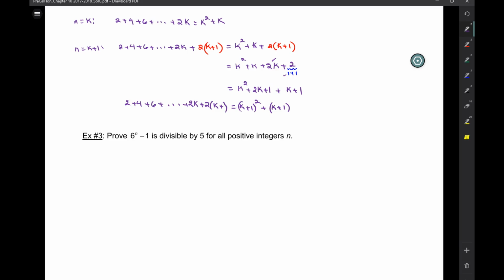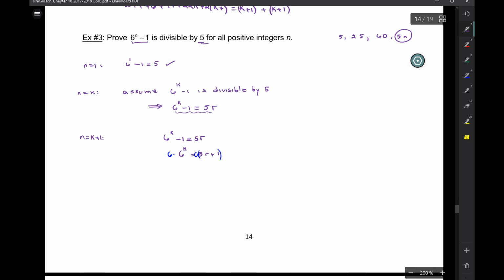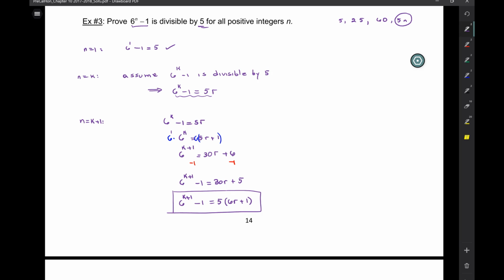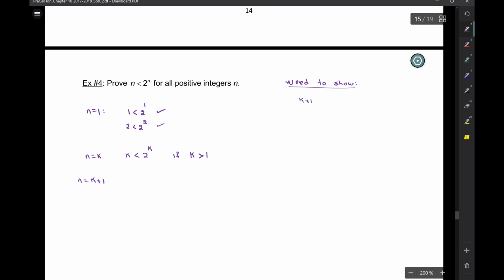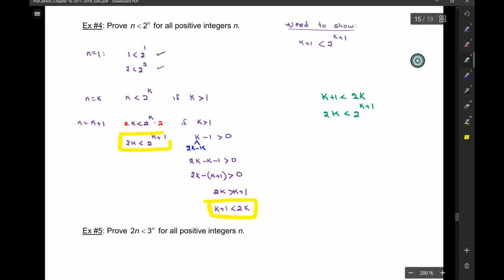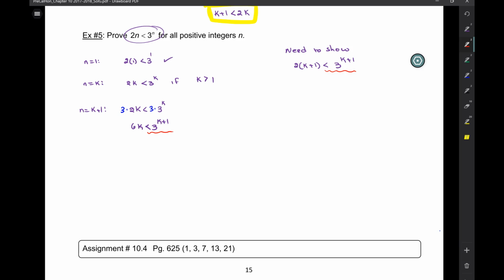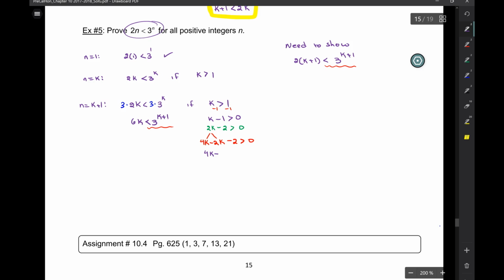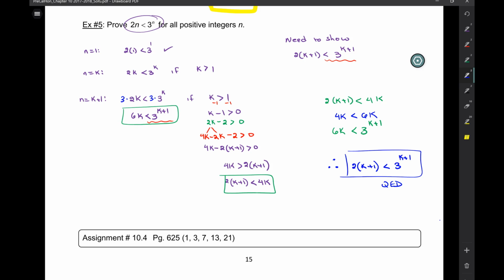Precalc Hon 10.4 PART 2